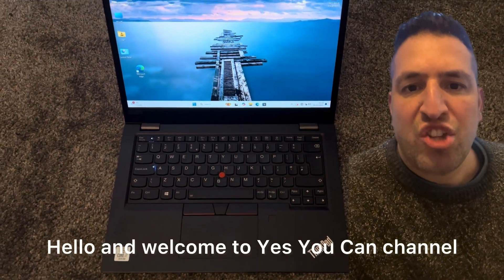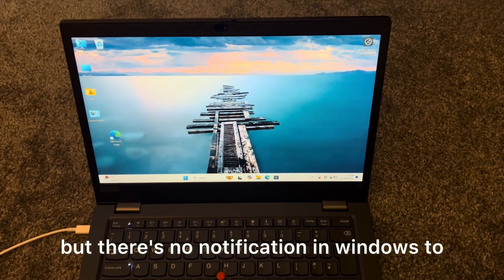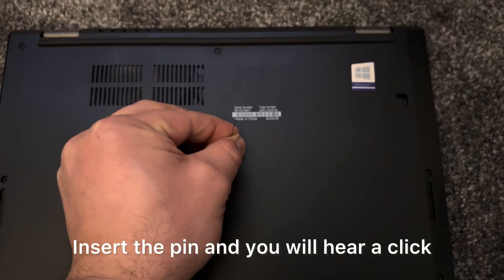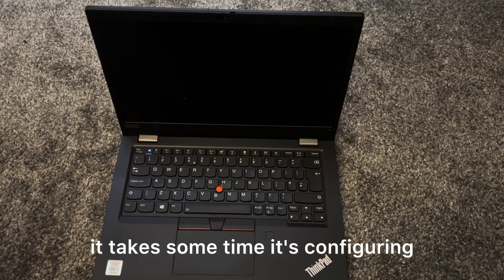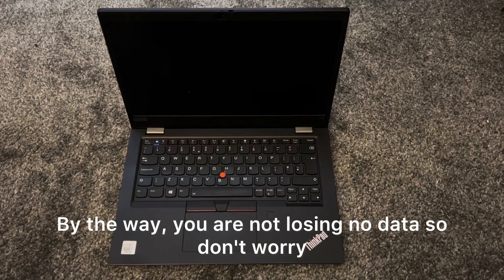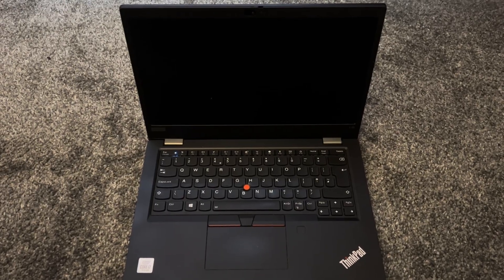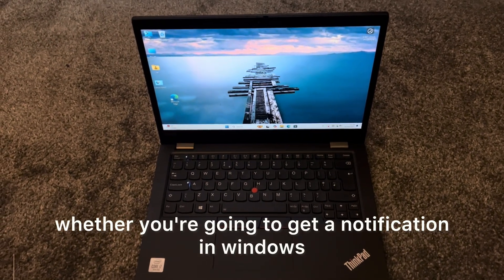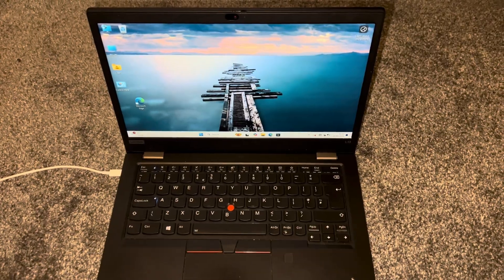Fix Lenovo Laptop USB-C Not Working | ThinkPad USB-C Port Not Charging in Windows 7/10/11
In this video tutorial, I will show you how to fix an issue with Lenovo laptops, any make and model where USB-C port is non functioning.

NOTE: No Data lost in Microsoft Windows